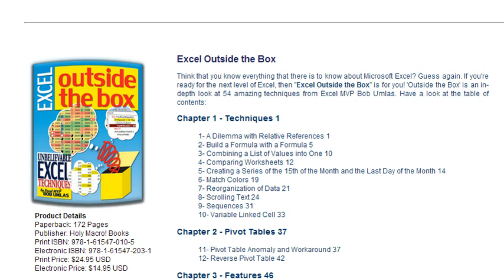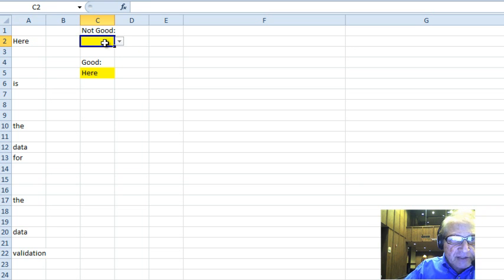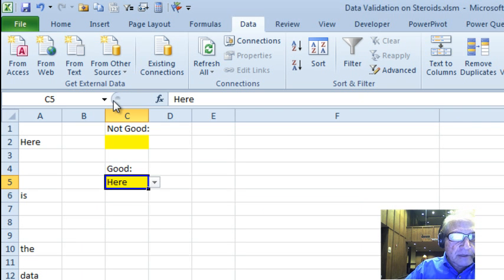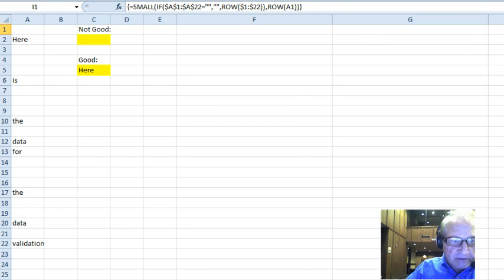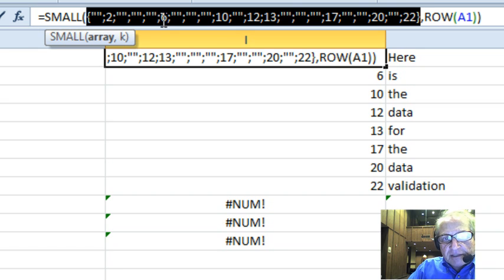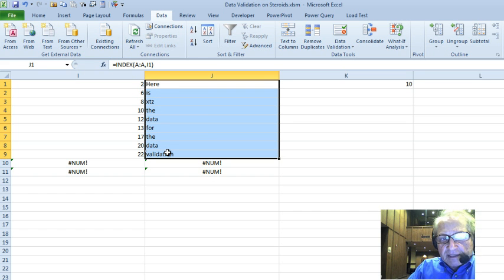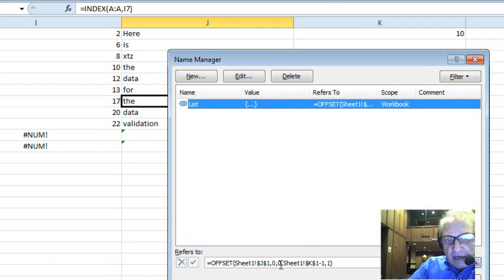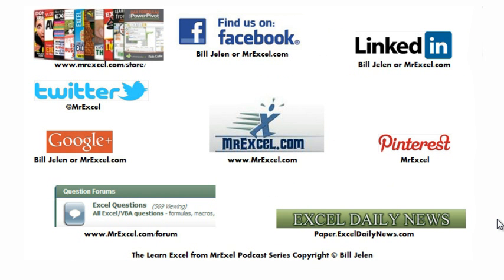Excel - Validation List No Blanks - Bob Umlas - Episode 1844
Microsoft Excel Tutorial: Creating a Validation List Without Blanks in Excel | Advanced Technique by Bob Umlas.

Welcome back to the MrExcel Podcast. In this episode, we have a special guest, Bob Umlas, author of the advanced Excel book, Excel Outside the Box. Bob will be sharing a powerful technique called "Validation List No Blanks" that combines various advanced concepts to solve a common problem. This technique is just one of the many valuable tips and tricks found in Bob's book.

Data validation is a useful tool in Excel, but what if the data you want to use as validation has spaces in it? Bob has a solution that doesn't require any macros. By using formulas, he is able to create a data validation range without any spaces. This is done by using the INDEX function to look at the values in column A and return the corresponding values in column I. The result is an array formula that can be filled down to cover all the data.

To understand how this works, let's take a closer look at the formula. The first part of the formula uses the ROW function to return the row number of each value in column A. This is then used to find the smallest value using the SMALL function. The result is a list of numbers that correspond to the rows of the data without any blanks. This list is then used as the source for the data validation range. Bob also explains how to handle any NUM! errors that may occur in the list.

To make it easier to use this technique, Bob has defined a name called "list" which is an OFFSET function that references the data without any blanks. This name is then used in the data validation formula to create a dynamic range that can be easily updated. This is just one of the many advanced techniques that can be found in Bob's book, Excel Outside the Box. You can purchase the ebook version for just $14.95 on our

Thank you for tuning in to this episode of the MrExcel Podcast. We hope you found Bob's technique for creating a validation list without blanks to be useful. Be sure to check out his book for more advanced Excel tips and tricks.

Table of Contents:
(00:00) Bob Umlas Validation List No Blanks
(00:16) Explanation of Advanced Technique
(00:26) Data Validation on Steroids
(00:36) Bob's Explanation
(01:38) Formula Explanation
(04:23) Clicking Like really helps the algorithm

This video answers these common search terms:
NUM! errors in Data Validation
Array formulas
Bob Umlas
Data Validation on steroids
Data Validation with spaces
Excel Outside the Box
Formulas for Data Validation
INDEX function
Offset function for list definition
Smallest number formula

The source of your data validation list contains blank cells and you don't want those blanks to appear in the dropdown. Bob Umlas combines many advanced Excel techniques to solve this problem.